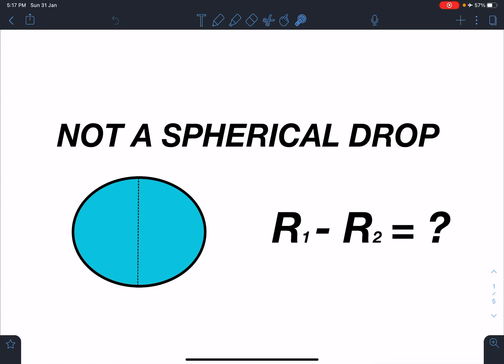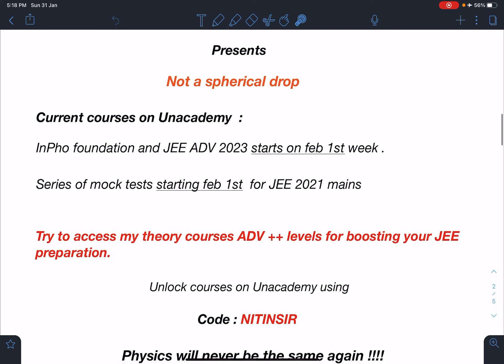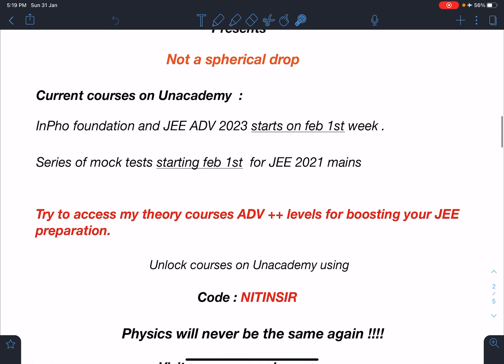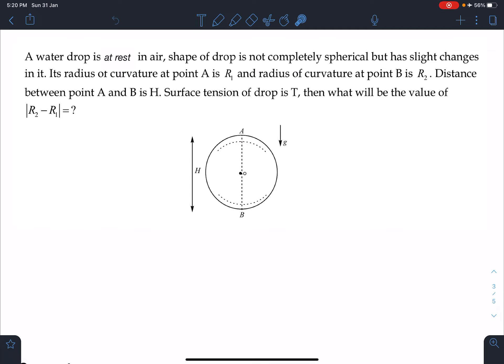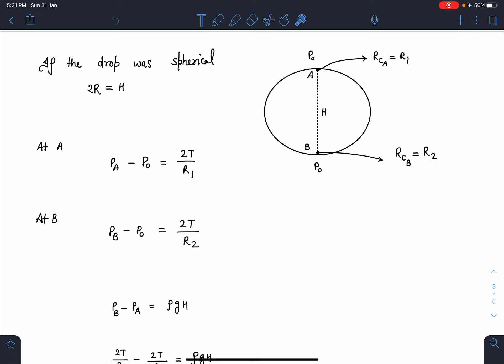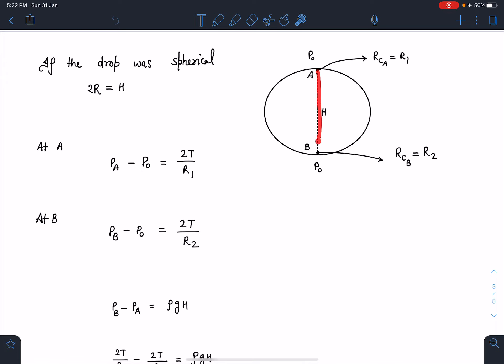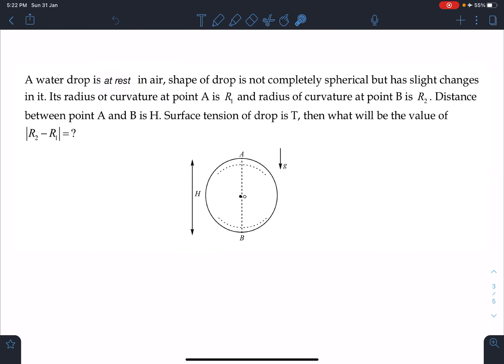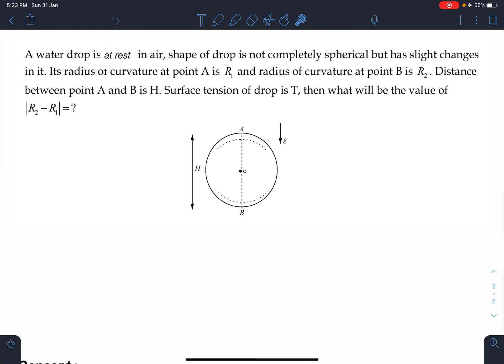[JEE ADVANCED] SURFACE TENSION IN A UNSYMMETRICAL LIQUID DROP [ ADVANCE PROBLEMS IN SCHOOL PHYSICS]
This problem is taken from irodove and its conceptually easy problem with great application  . In this problem we will calculate the pressure difference in a liquid drop with different radius of curvatures at the top and bottom. Such creative problems will invoke unique ideas in physics students which will enhance the aptitude required for JEE ADVANCE , PHYSICS OLYMPIADS and other similar exams worldwide.